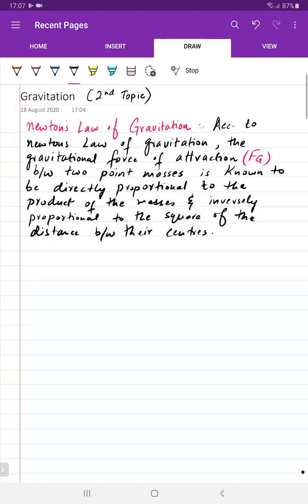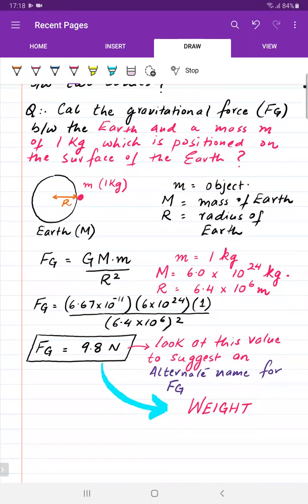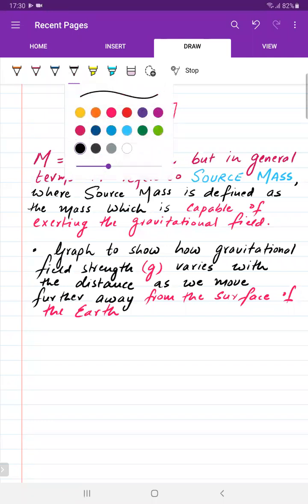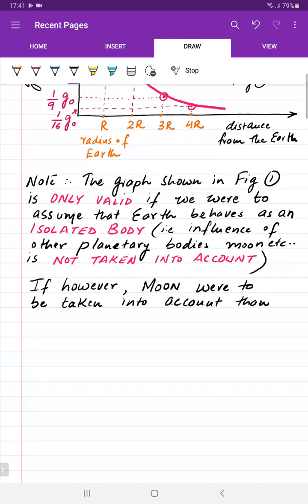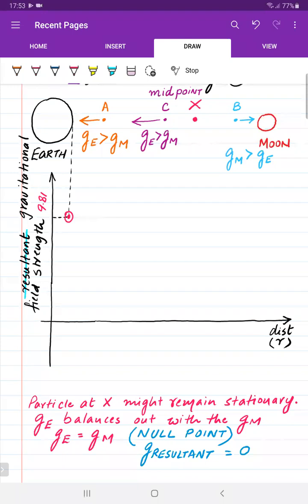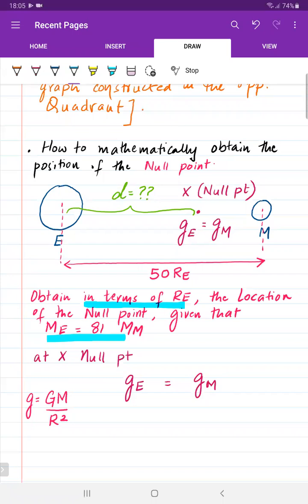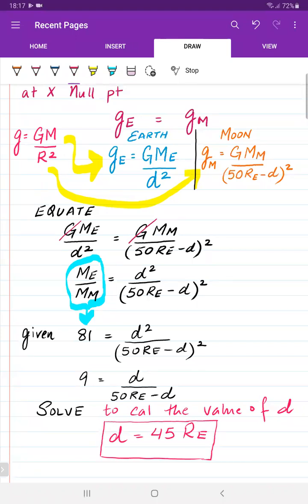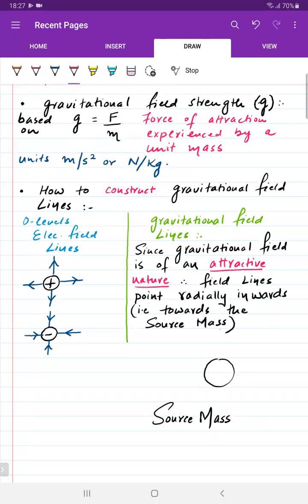Gravitation A2 Level Physics Lecture 1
📚 A Level Physics – Gravitation | Lecture 1
🎓 Taught by Sir Naushad Karamali

Welcome to Lecture 1 of the Gravitation series for A2 Level Physics by Sir Naushad Karamali. In this session, we introduce the fundamental concepts of gravitational fields, Newton's Law of Gravitation, and how they relate to real-world and exam-based problems.

This lecture is part of a recorded series purely designed to help students revise and excel in their A Level Physics (CAIE) exams with clarity and confidence.

🧠 Perfect for:

A2 Level CAIE Physics students

Core gravitation concepts and problem-solving

Focused revision with Sir Naushad Karamali’s expert guidance